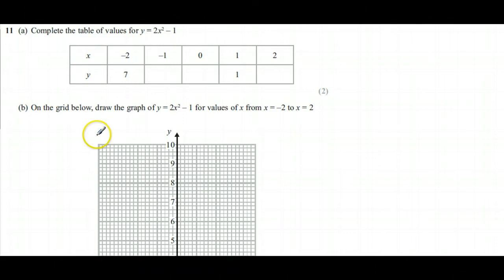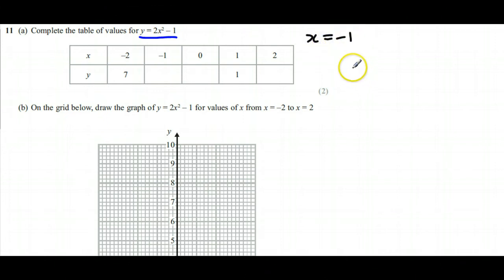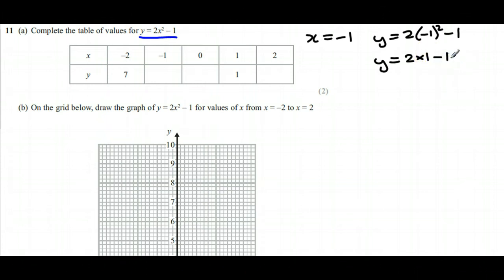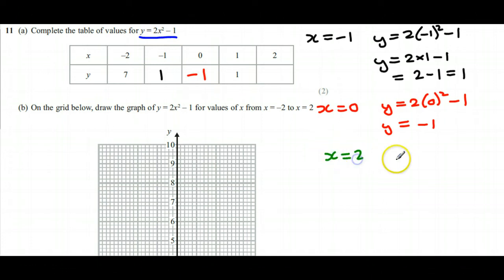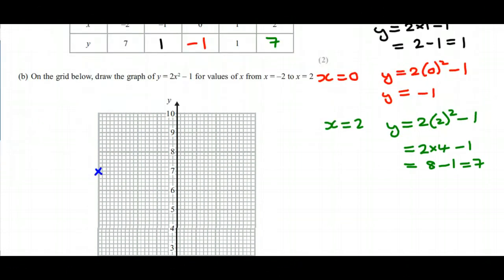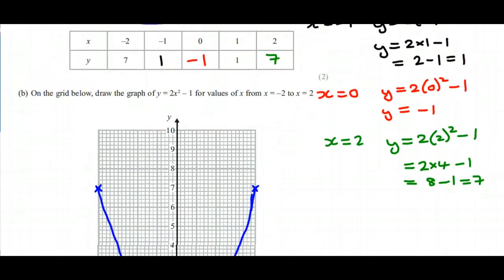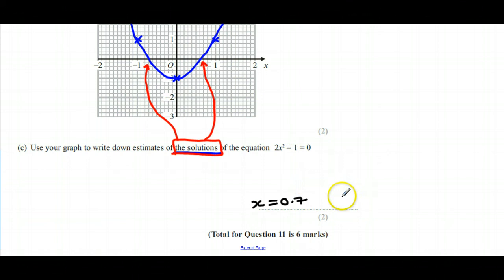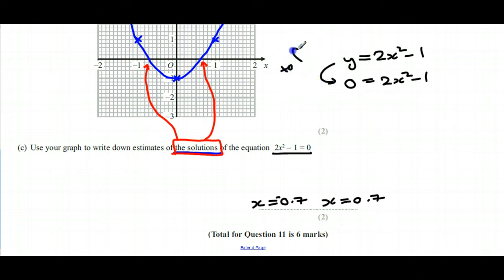June 2012 Unit 3 Edexcel Higher Q11 Plotting Quadratics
Worked solution to a question involving substituting values of x into a quadratics equation to find y values so the points from the table can be plotted an a graph. From the graph you have to find approximate solutions for where the curve crosses the x axis.